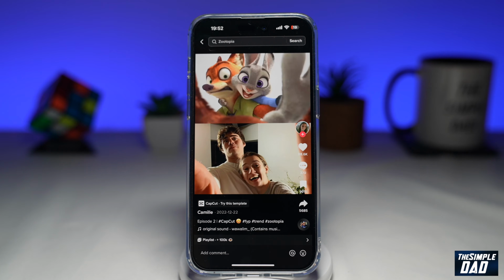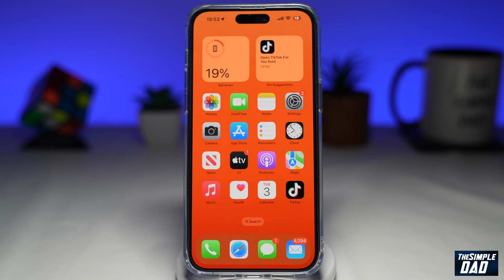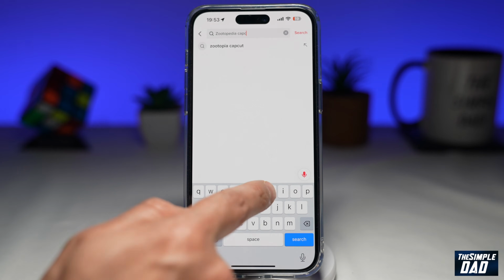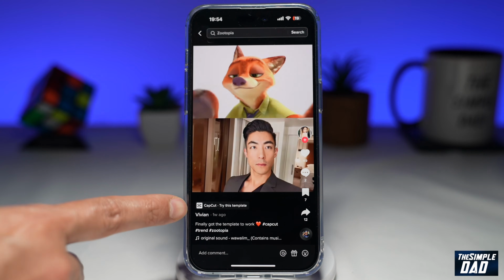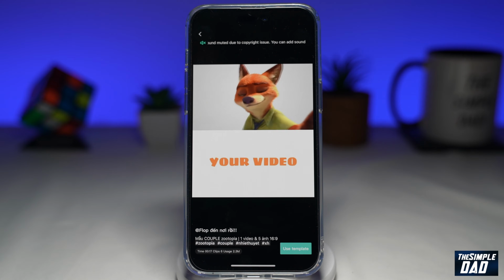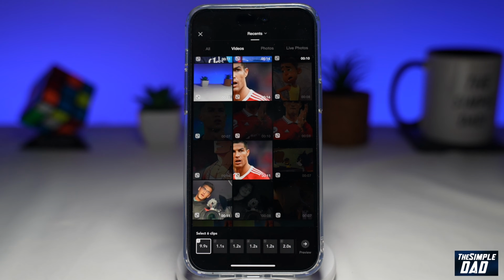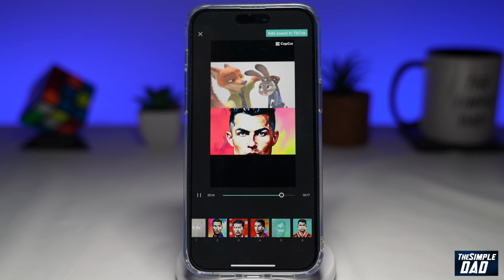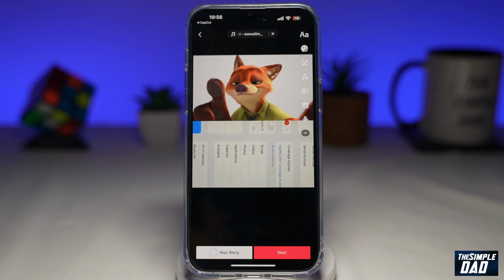How to Create Zootopia Selfie Scene Video Trend on Tiktok Using Capcut (2023) | Full Tutorial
00:00 Intro
00:10 Like or no Like
00:20 How to Create Zootopia Selfie Scene Video Trend on Tiktok Using Capcut